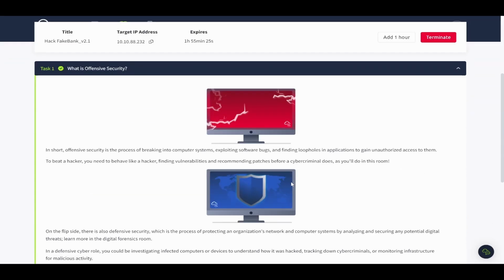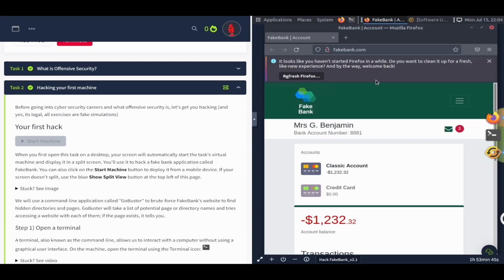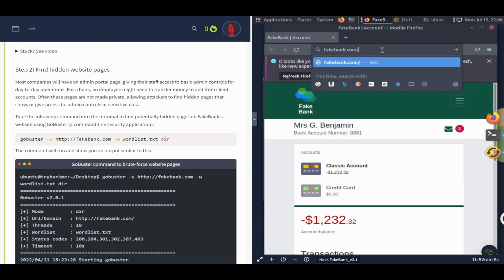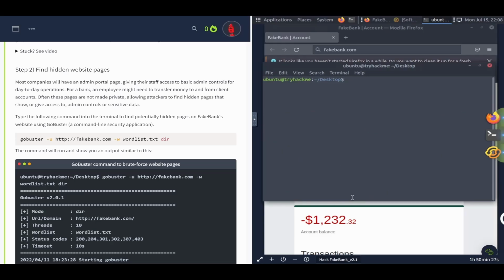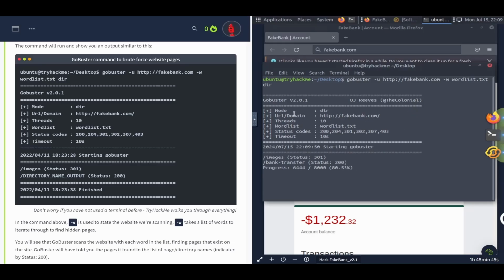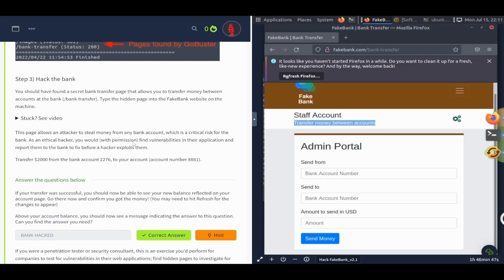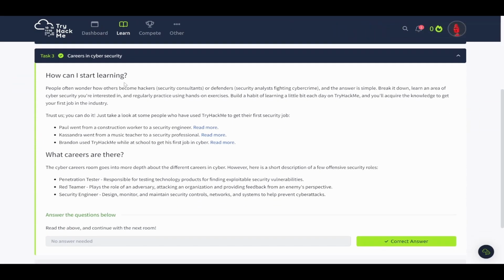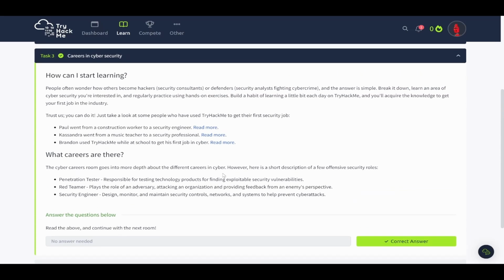TryHackMe - Intro to Offensive Security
Walkthrough/Tutorial of TryHackMe's Intro to Offensive Security room

00:00 Task #1
00:46 Task #2
10:15 Task #3

and get a $5 credit for Try Hack Me !!